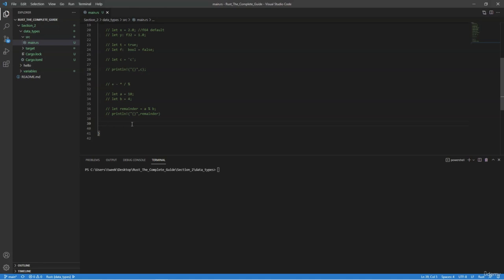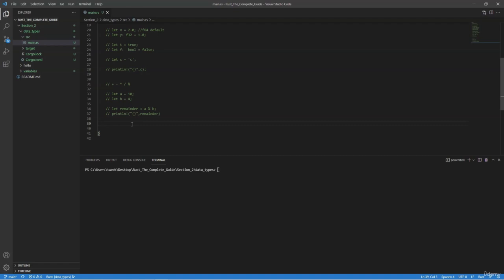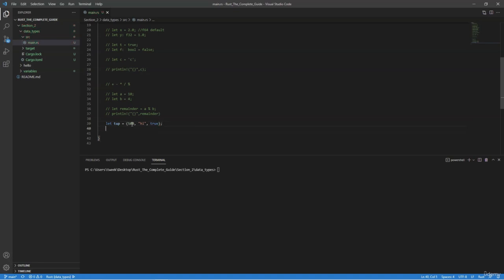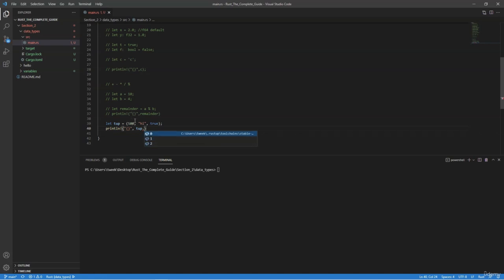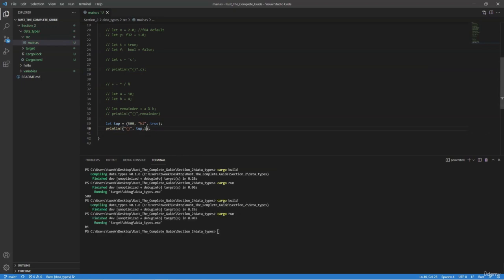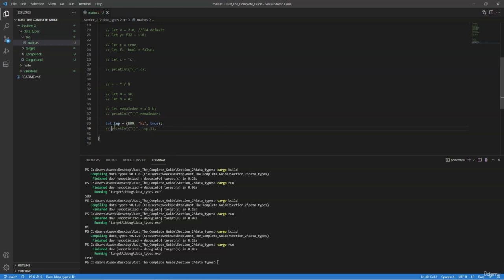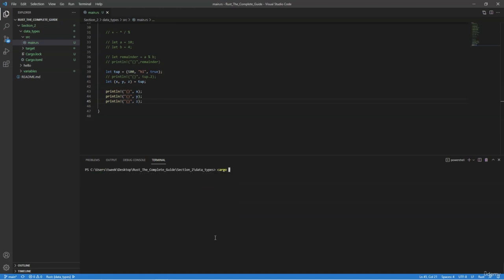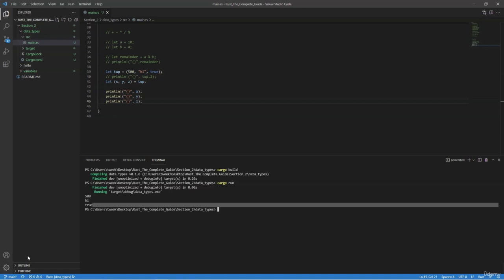Rust programming complete course | Tuples in Rust programming | Important basic concepts of Tuples